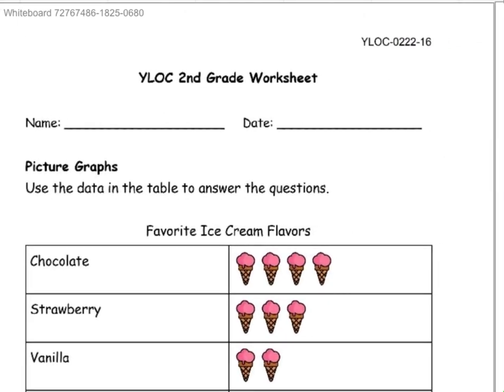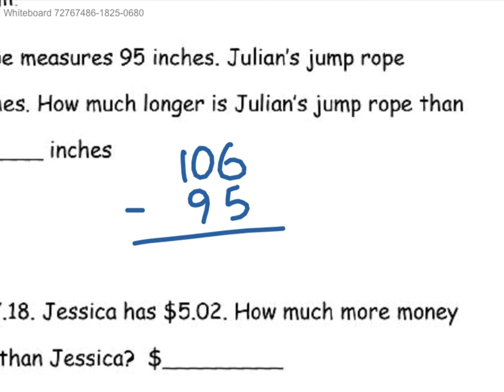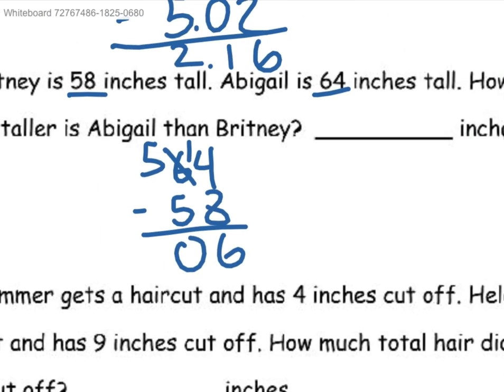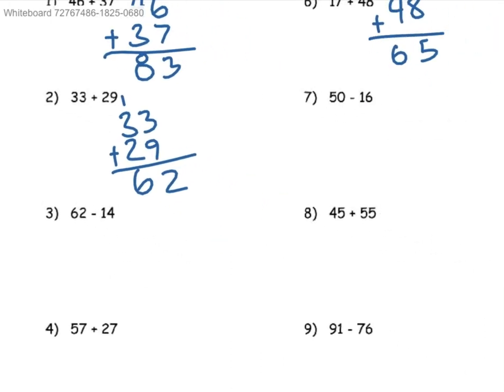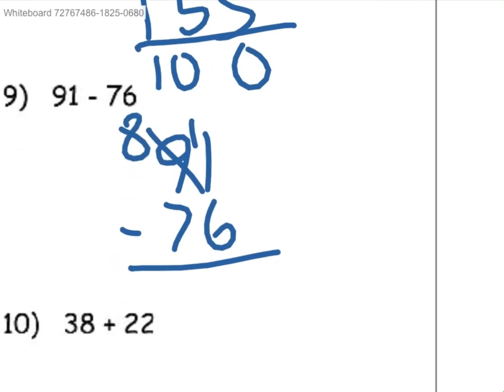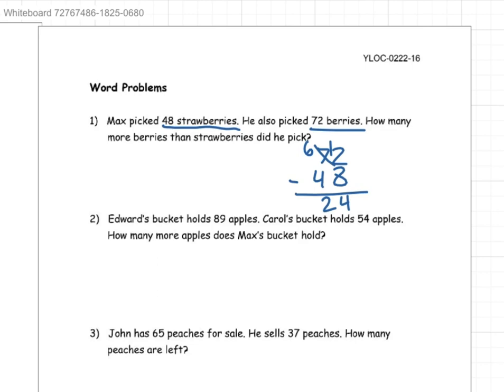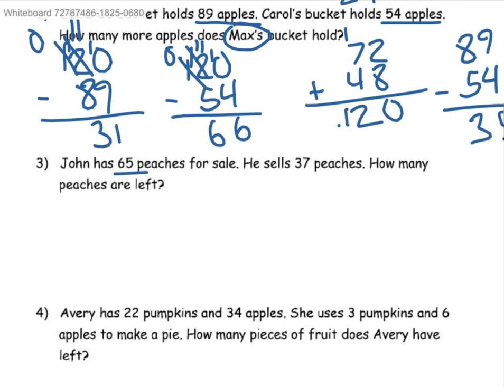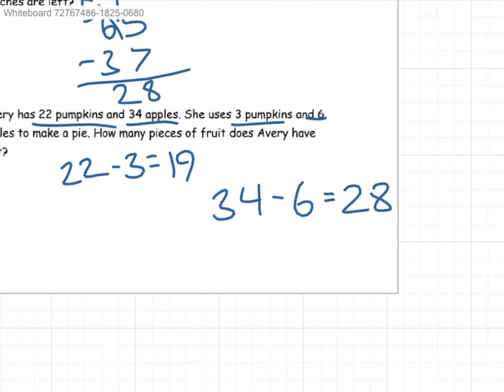2nd Grade Math Lesson 16